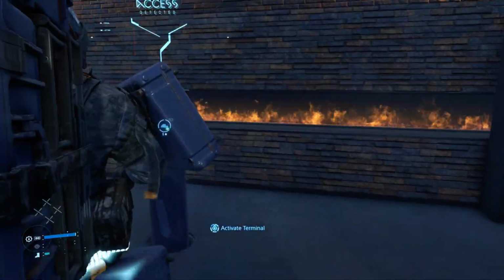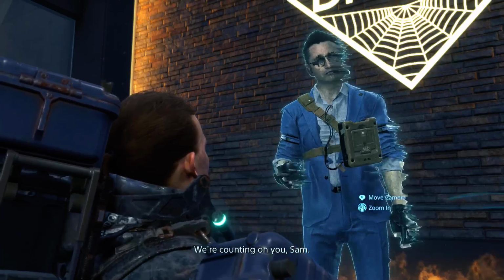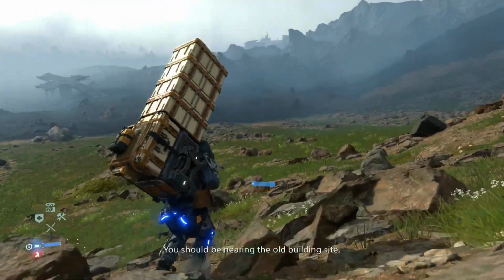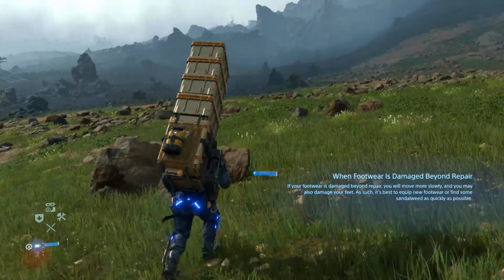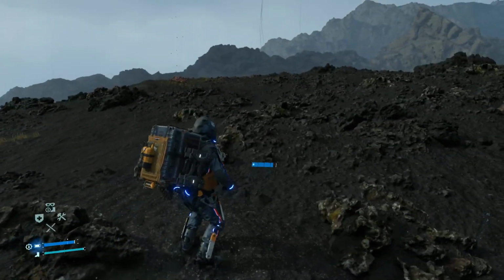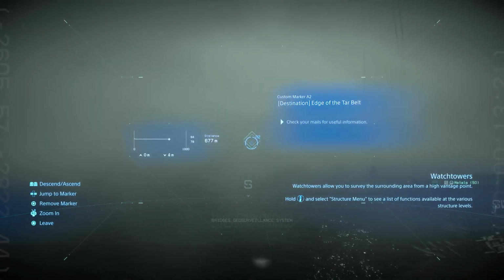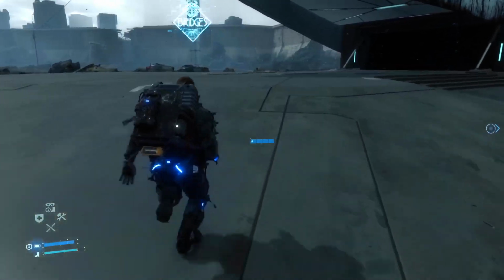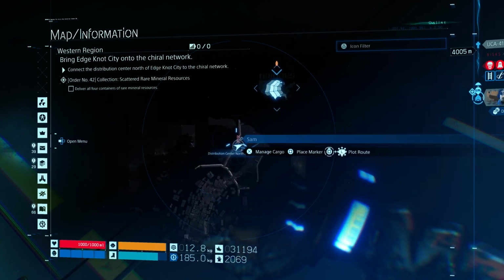DEATH STRANDING WALKTHROUGH GAMEPLAY PART 27 | CROSS THE TAR BELT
Death Stranding is a 2019 action game developed by Kojima Productions and published by Sony Interactive Entertainment for the PlayStation 4. It is the first game from director Hideo Kojima and Kojima Productions after their split from Konami in 2015. A Windows port licensed by Sony was released by 505 Games in July 2020. A director's cut was released for the PlayStation 5 and Windows in September 2021, followed by a release for Windows in March 2022. Versions for iOS,[b] iPadOS and macOS were released in January 2024.

The game is set in the United States following a cataclysmic event which caused destructive creatures to begin roaming the Earth. Players control Sam Porter Bridges (Norman Reedus), a courier tasked with delivering supplies to isolated colonies and reconnecting them via a wireless communications network. Alongside Reedus, the game features actors Mads Mikkelsen, Léa Seydoux, Margaret Qualley, Troy Baker, Tommie Earl Jenkins, and Lindsay Wagner, in addition to the likenesses of film directors Guillermo del Toro and Nicolas Winding Refn, as supporting characters.
Death Stranding received generally positive reviews, with critics praising its voice acting, soundtrack, and visuals, with more mixed opinions regarding its gameplay and story. The game was nominated for and won several awards, including for game of the year. By July 2021, the game had sold 5 million copies worldwide. Numerous commentators[2][3] later noted that elements of the game resembled the COVID-19 pandemic, which began during the months following its original release.
A sequel, Death Stranding 2: On the Beach, is in development for PlayStation 5 and scheduled for release in 2025.[4] A film adaptation is also in the works

Death Stranding is an action game set in an open world, and includes asynchronous online functions. Kojima refers to Death Stranding as the first "strand game", an original genre characterized by the game's incorporation of social elements. Kojima compared this genre to how his earlier game Metal Gear—now considered a stealth game—was called an action game during its release because the stealth genre had not been established

Check out all my content because it gonna be all new fresh videos all types different games to watch so make sure all subscribe like and comment and turn on post notifications because you don’t not want to miss no videos